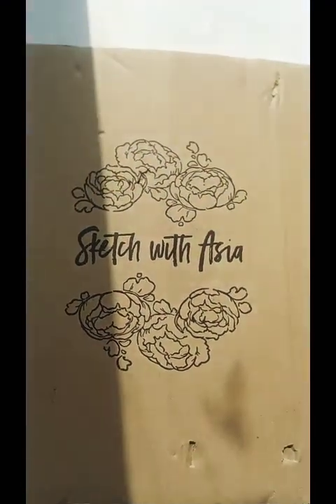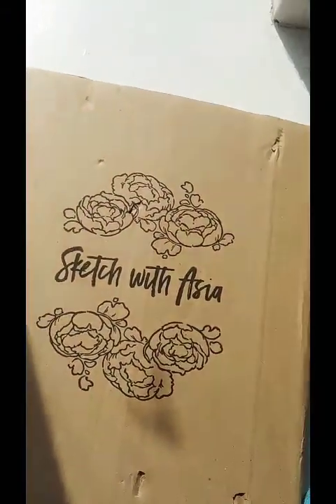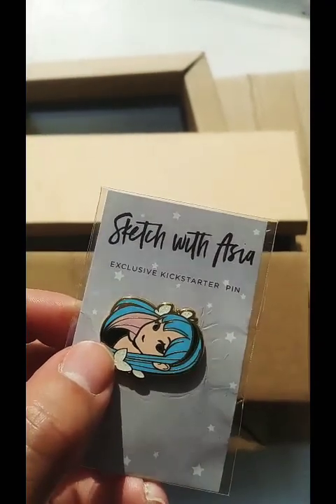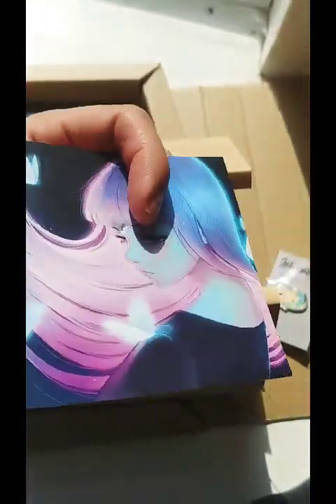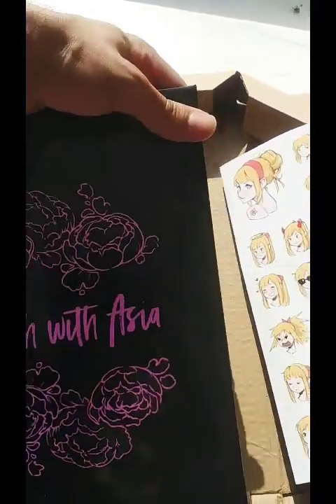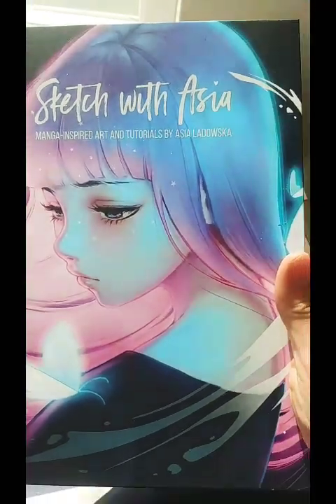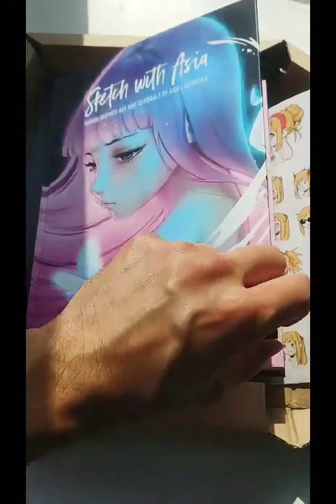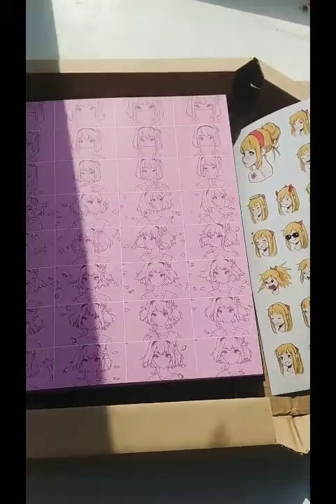Sketch with Asia, Kickstarter art book campaign, unboxing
Kickstarter for Asia Ladowska Sketch with Asia. My book just arrived and I will unbox it and see what goodies come with it.